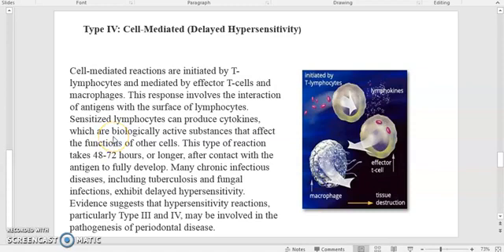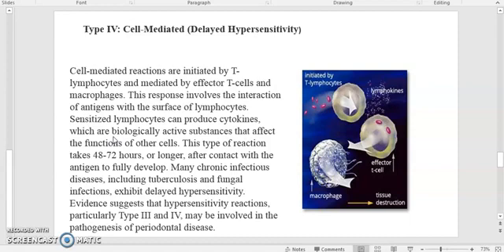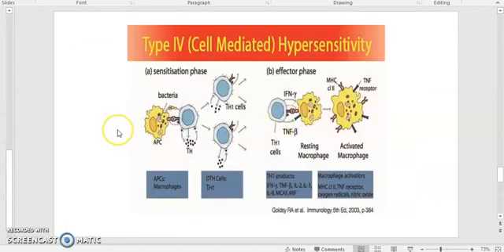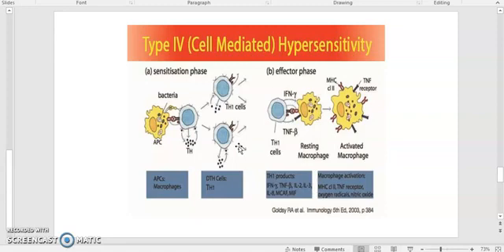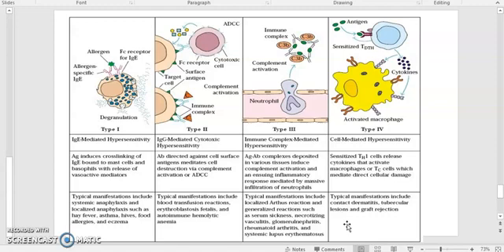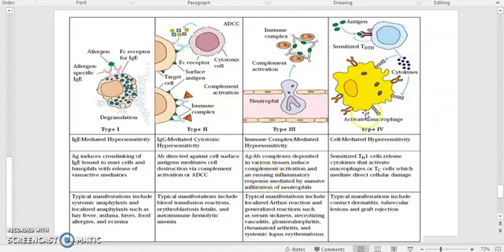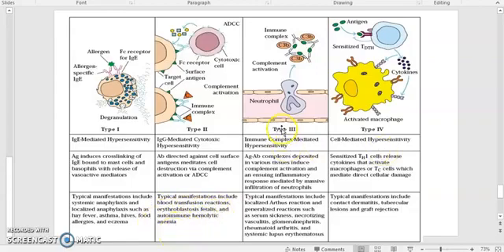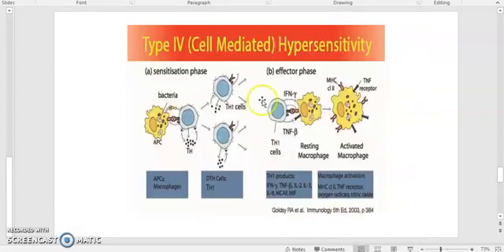M.Sc. Type IV hypersensitivity reaction and overview of hypersensitivity reaction